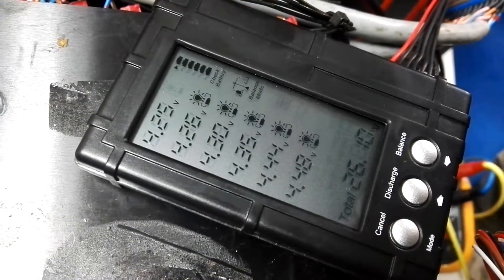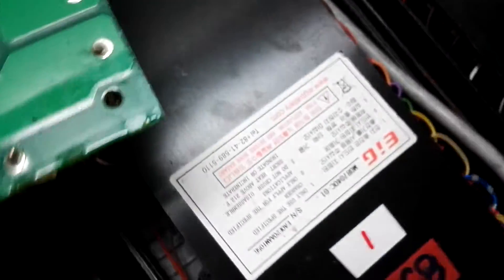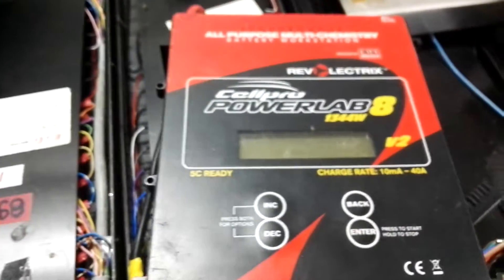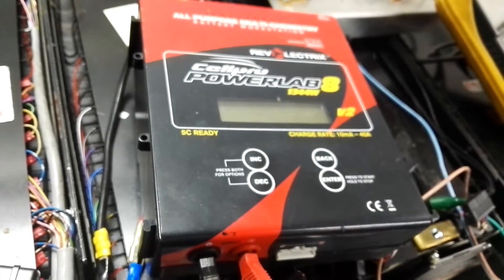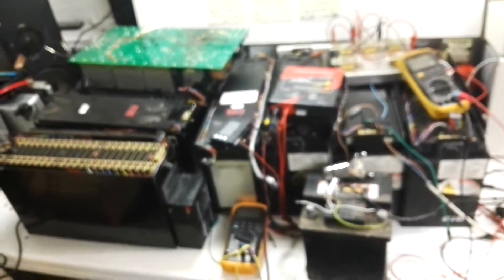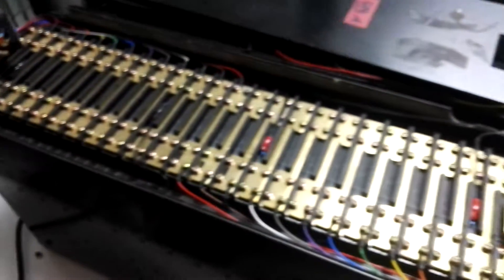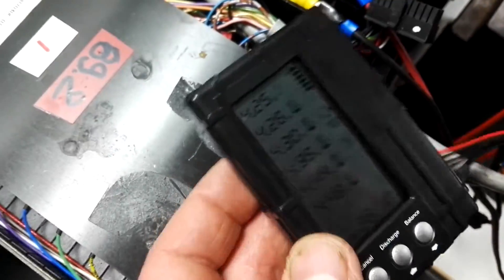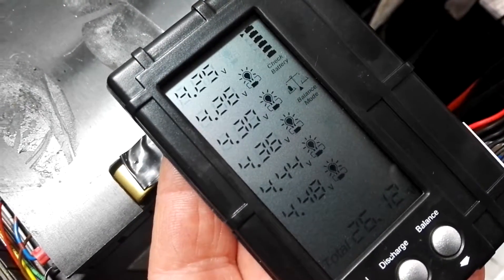Fiat microvett Electric car the EIG LiIon battery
EIG battery pack's salvaged from a fiat fiorino microvett Electric car. How to balance so many cell's out of balance and how to make some kind of cheap tool to maintain 432 cell's in 9 packs, 35 Kw total